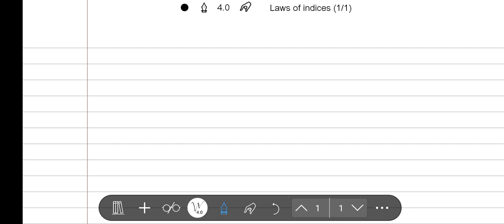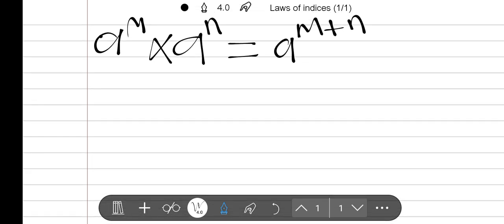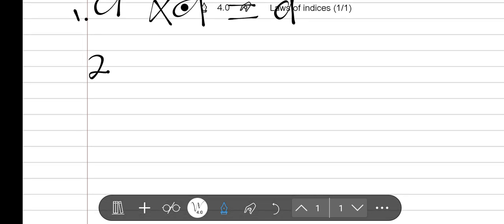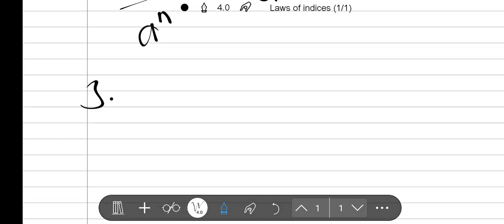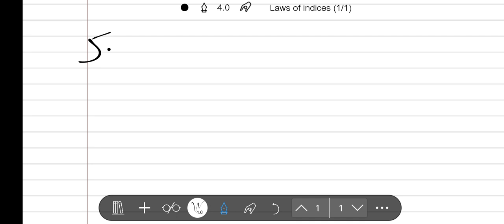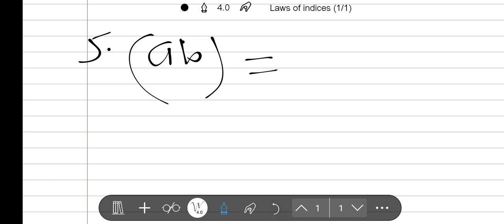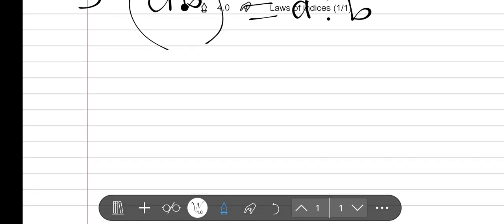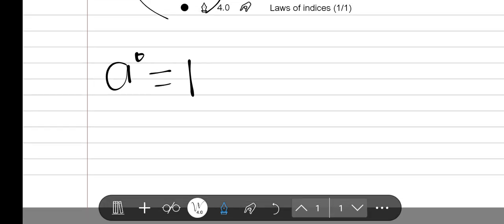LAWS OF INDICES